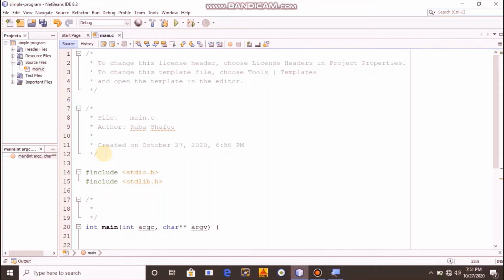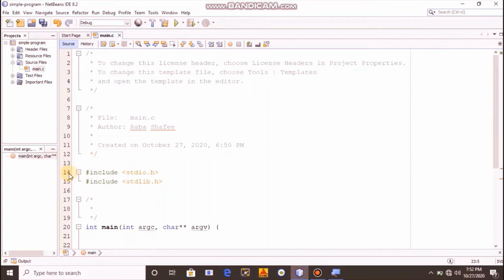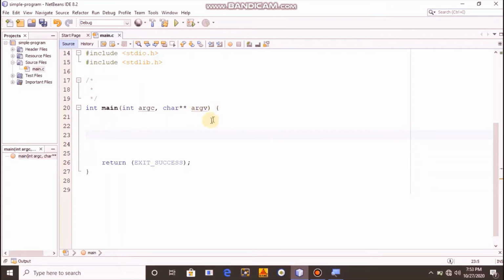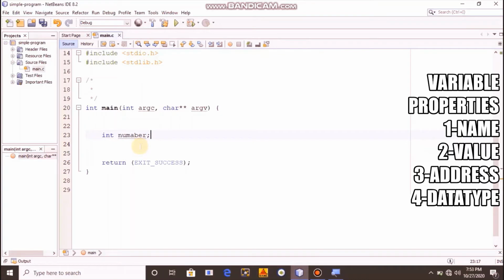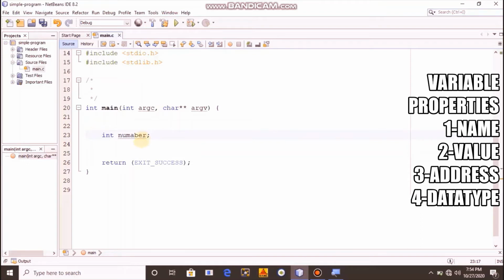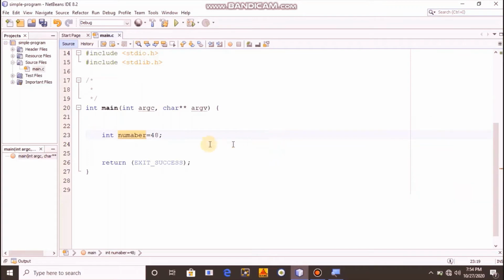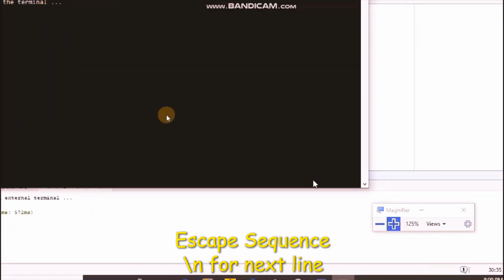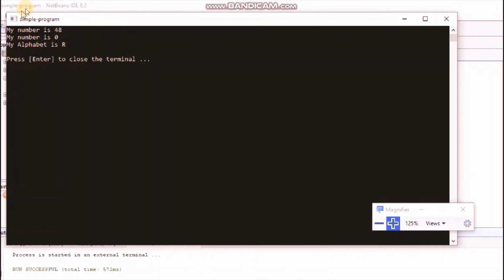How to use format specifiers/How to use an escape sequence/What are the properties of a variable?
A tutorial which explains the basics of C-programming language. Details of format specifiers specifically for integers and characters .Basic introduction about a variable and use of escape sequence in coding.